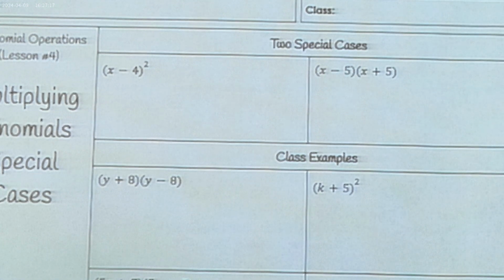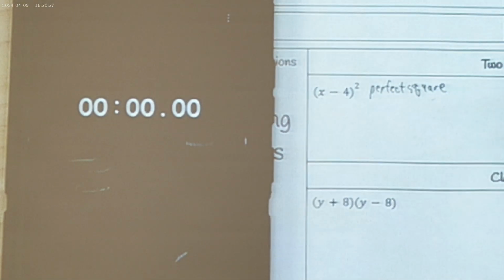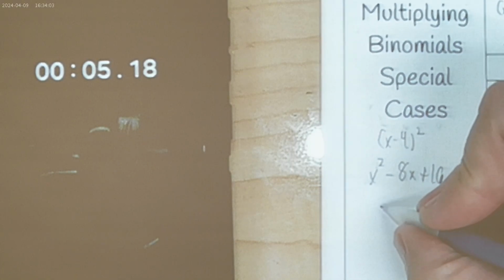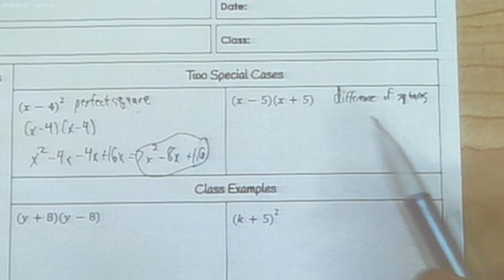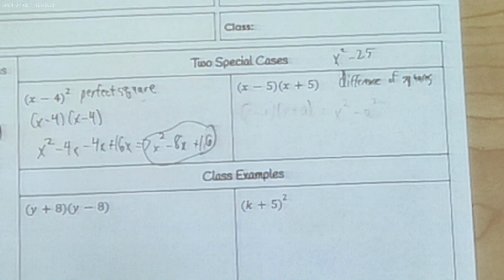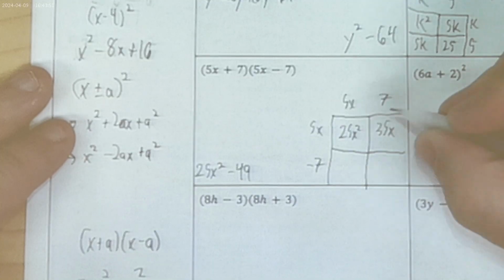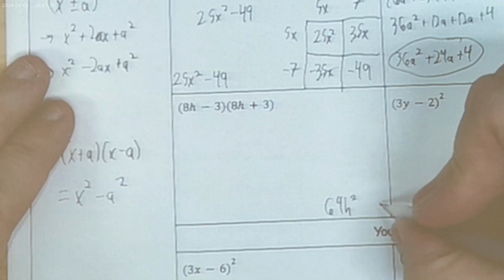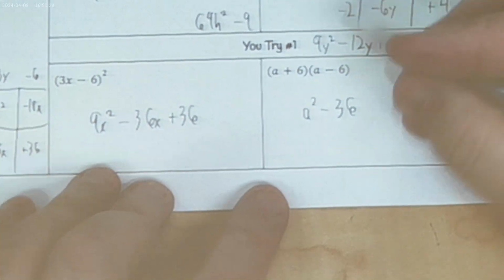4.4 Special Cases Multiplying Binomials